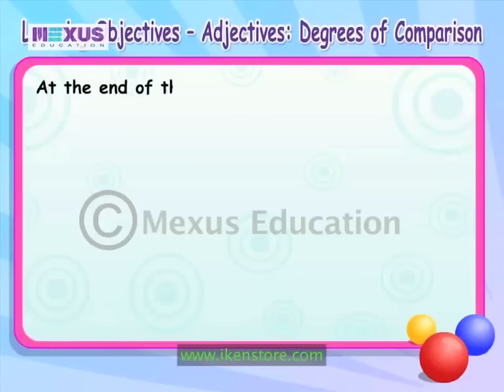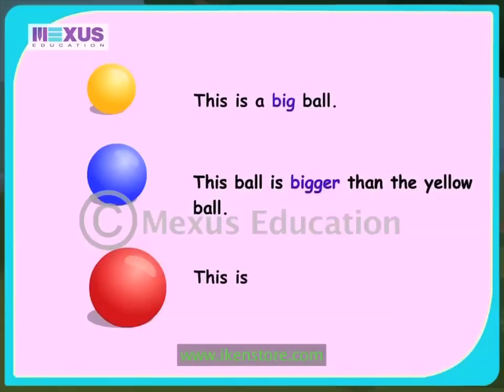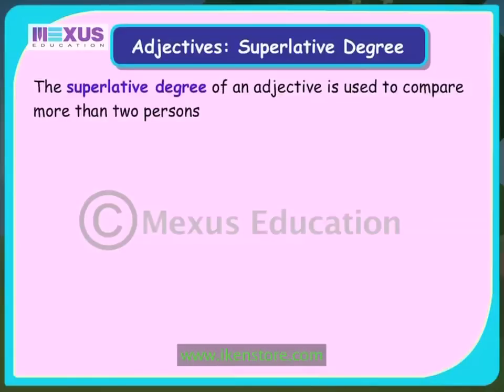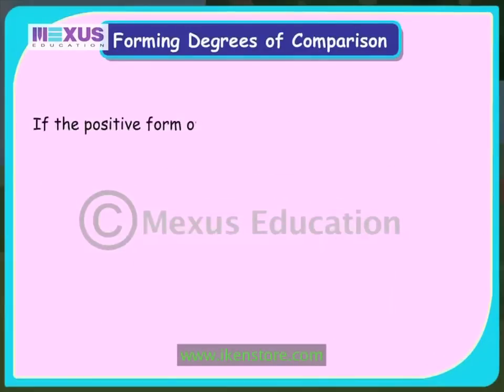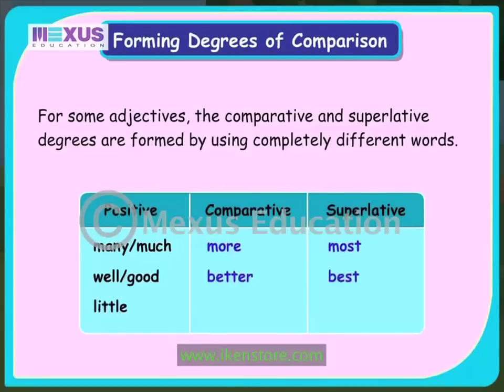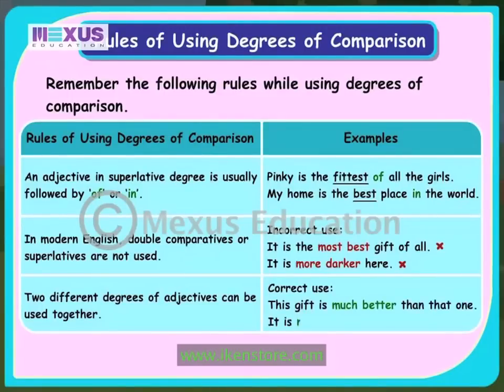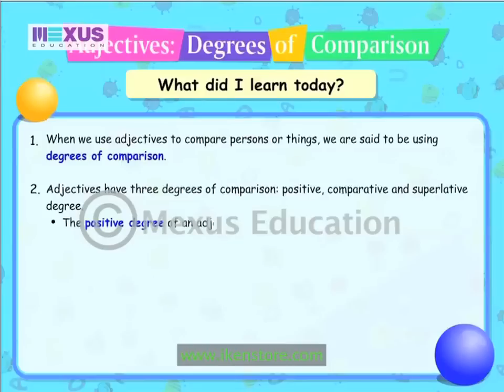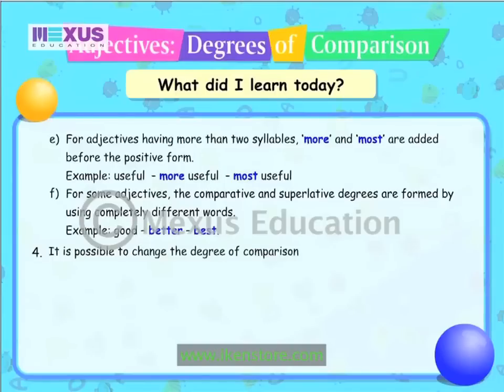Adjectives: Degrees of Comparison | English Grammar | iken | ikenedu | ikenApp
This animation teaches the learner to identify the positive, comparative and superlative forms of adjectives, identify rules of using the degrees of comparison of the given adjective and change the degree of comparison of an adjective.

0:00 - Introduction to comparison
3:15 - Degrees of Comparison
4:00 - Positive Degree
4:46 - Comparative Degree
5:21 - Superlative Degree
6:10 - Use of Adjective Degrees
6:55 - Forming Degrees of Comparison
11:00 - Rules of Degrees of Comparison
12:52 - Changing Degrees of Adjectives
15:35 - Summary